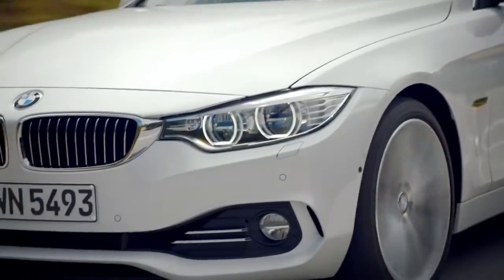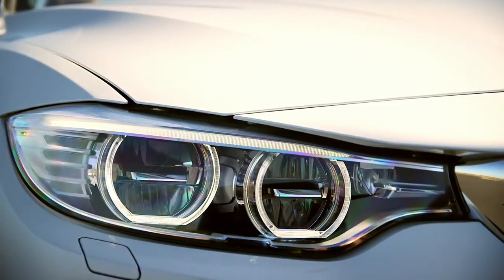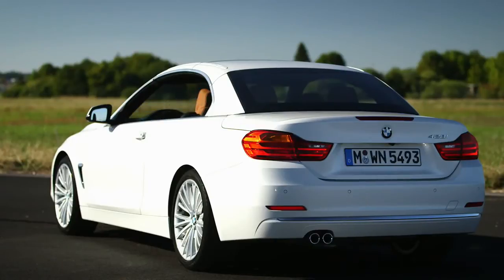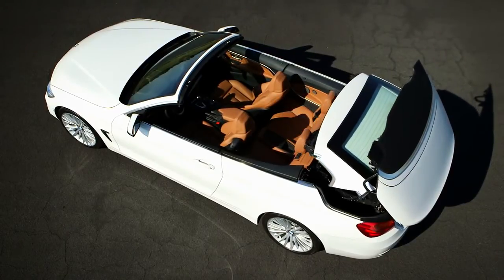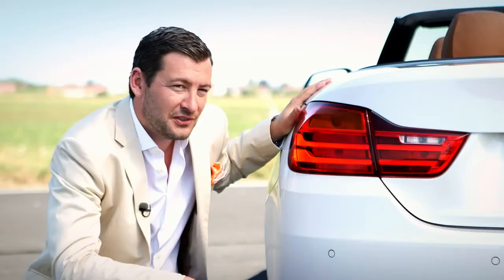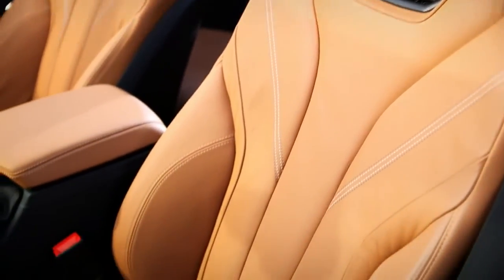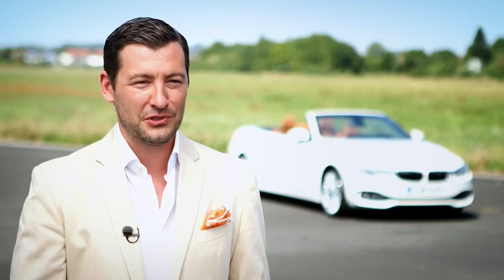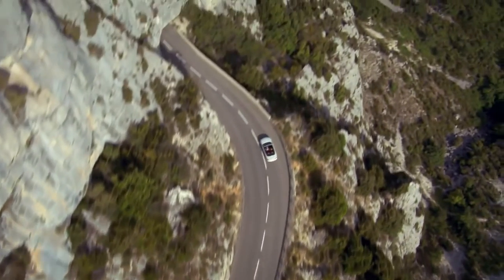The new BMW 4 Series Convertible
The new BMW 4 Series Convertible heralds a new era in the premium mid-size range of open cars offered by BMW. The new BMW 4 Series Convertible is setting new standards in terms of dynamics, elegance and extraordinary driving pleasure -- with the top up or down. In addition to having its own distinct design, the BMW 4 Series Convertible sets itself apart from its BMW 3 Series cousins through a number of distinguishing technical features.

The new BMW 4 Series Convertible is visibly larger in width, track and wheelbase than the BMW 3 Series Convertible.